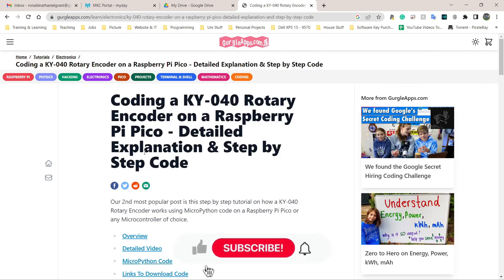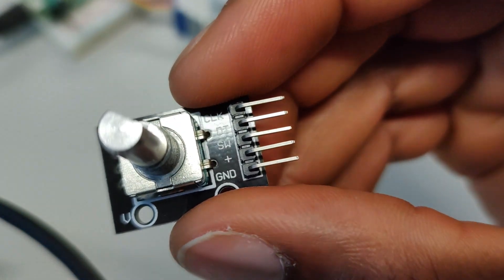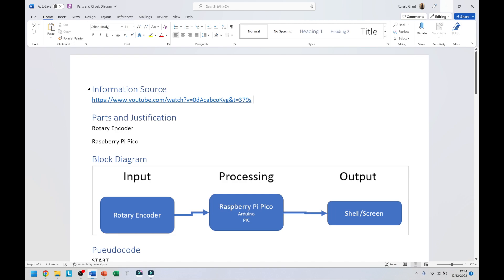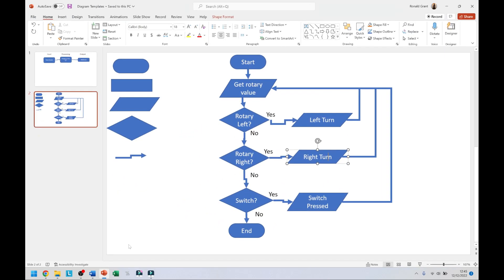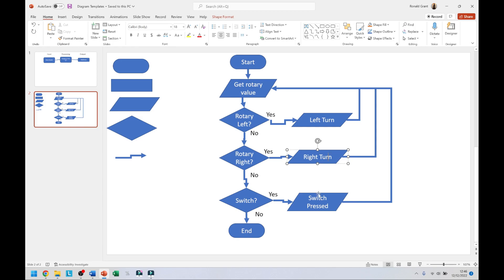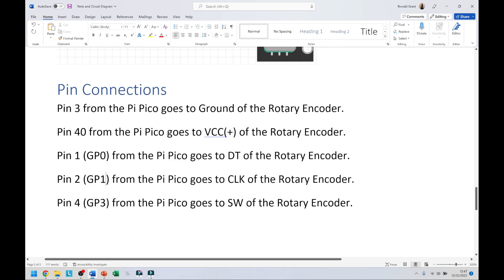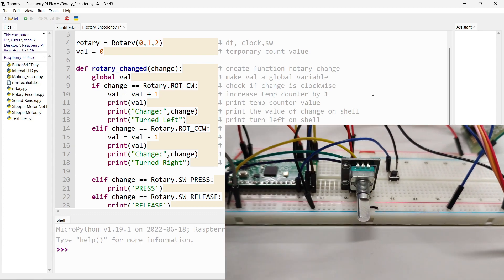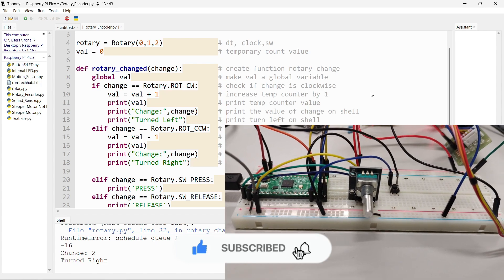Raspberry Pi Pico | Part 16 | ROTARY ENCODER - (2022)